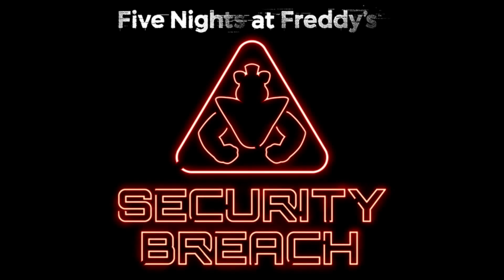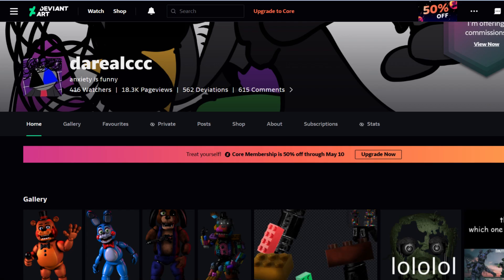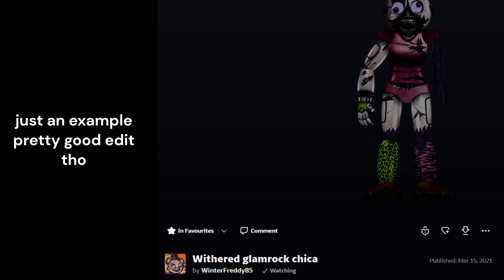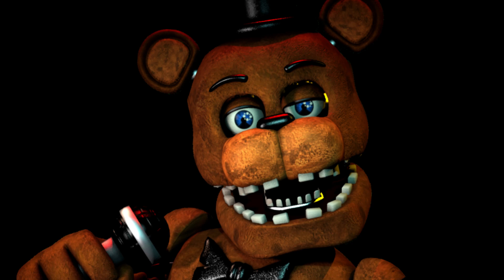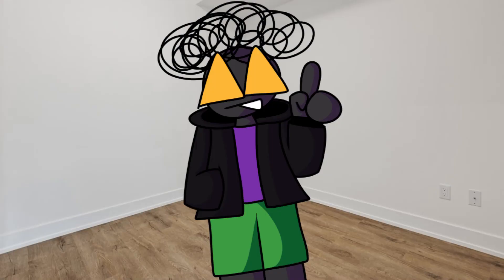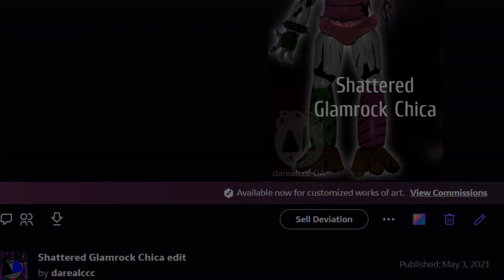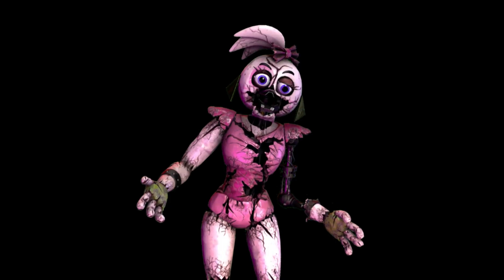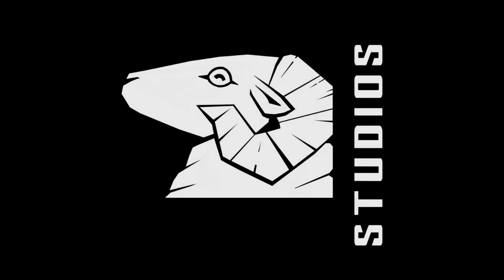Steel Wool owes me money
this is a joke they probably had this name for it the entire time and i just so happened to guess it